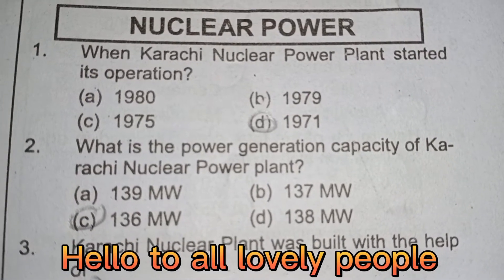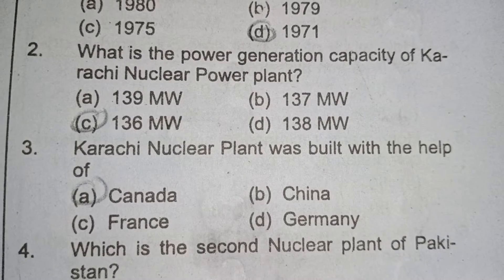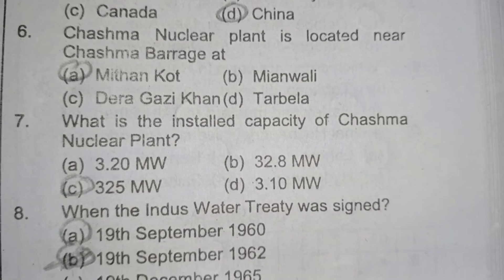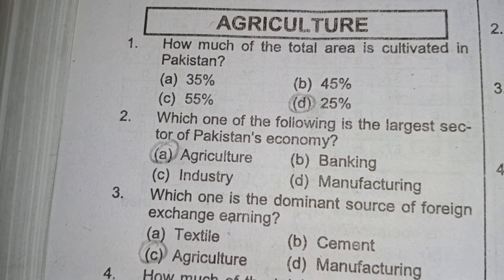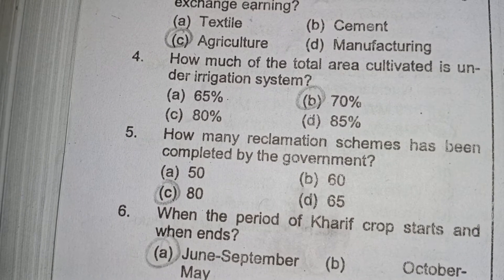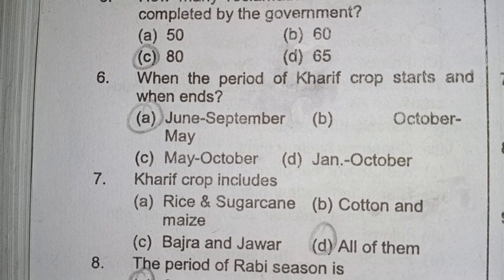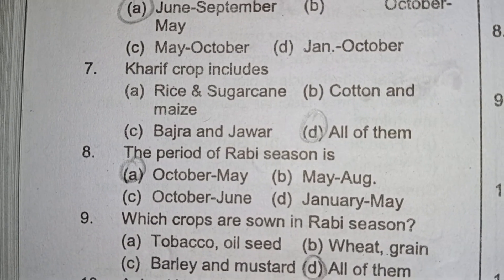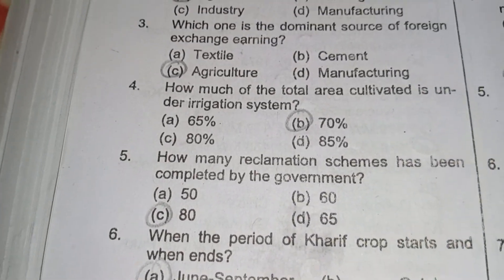Bps 5 to 15_ Nuclear power of Pakistan _ Agriculture of Pakistan_ Pakistan affairs